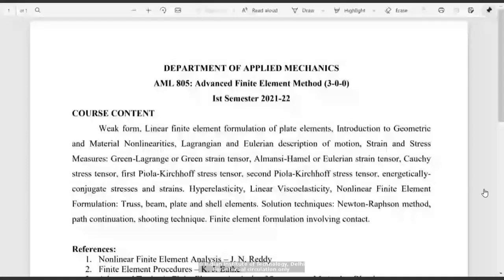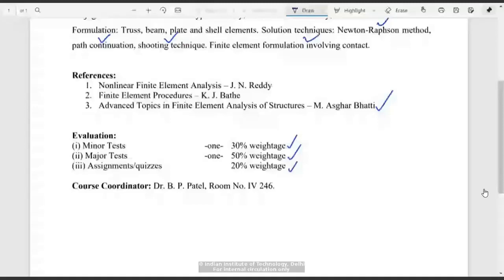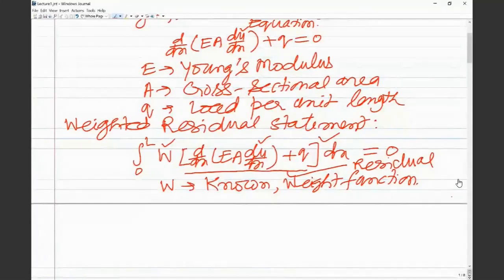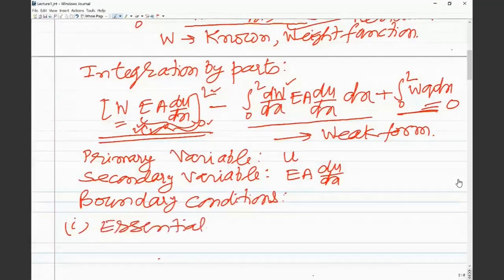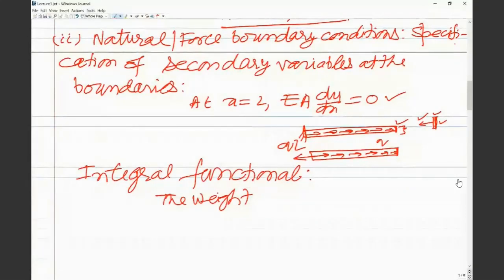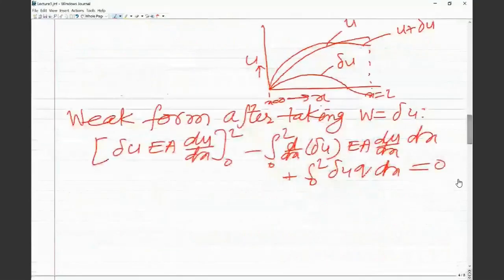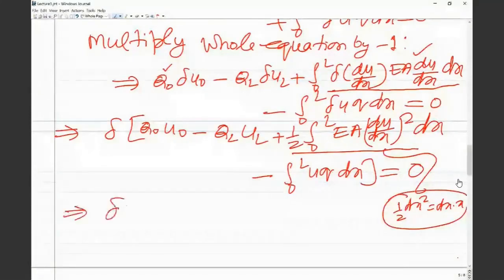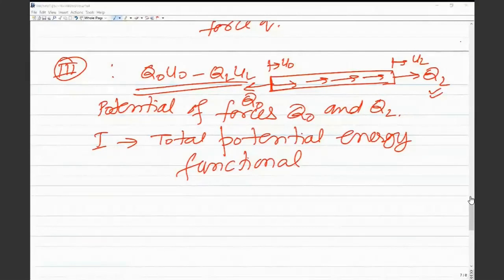FEM By Prof. B.P. Patel II Advance: Lecture 1